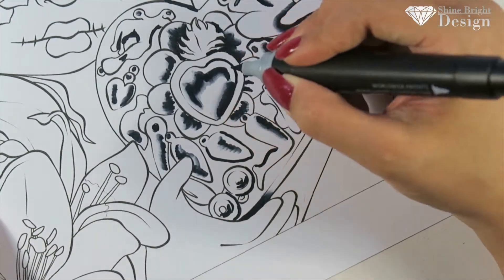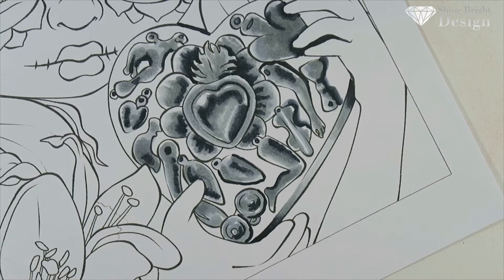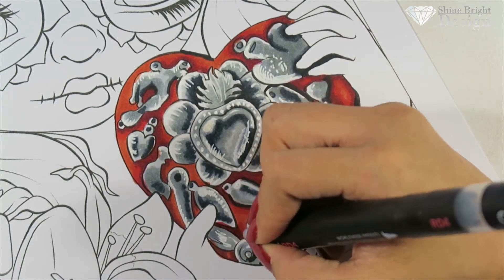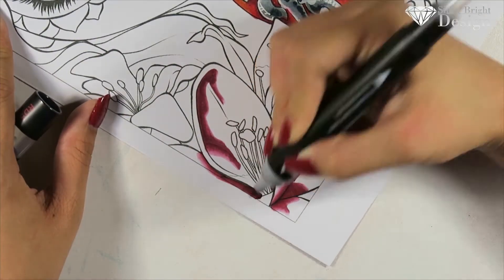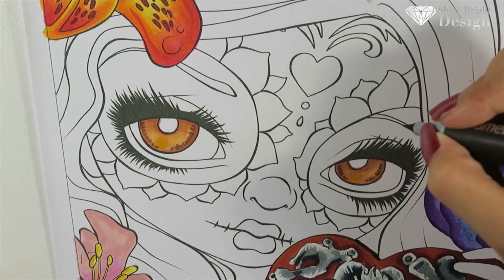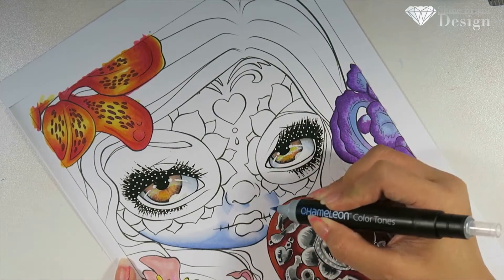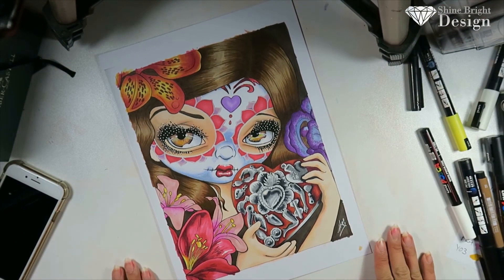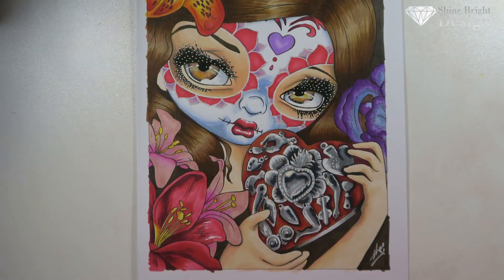Speed coloring Milagros: Corazon by Jasmine Becket-Griffith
Fast forward with time stamps

Jasmine Becket-Griffith: A Fantasy Art Adventure

♥Chameleon Markers
♥Posa Pens
♥express it blending card. 250gsm
♥Faber Castell Pitt Pens (B)

Technical equipment
♥Canon G5X
♥ Rodes NT-USB